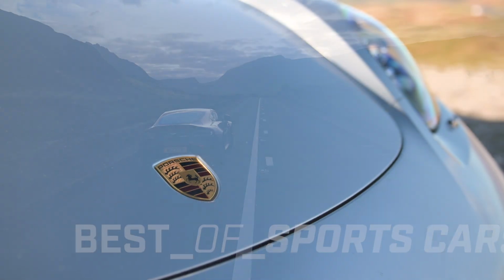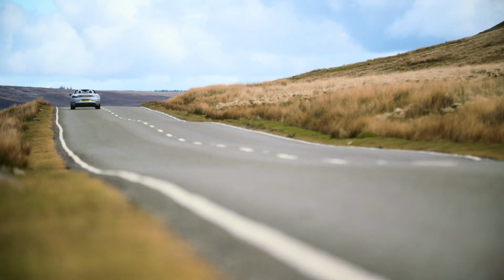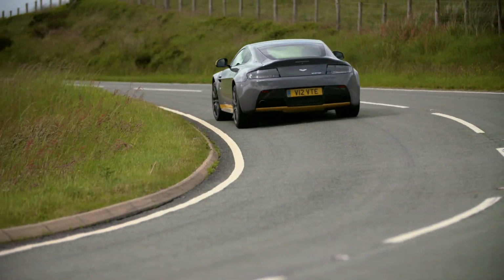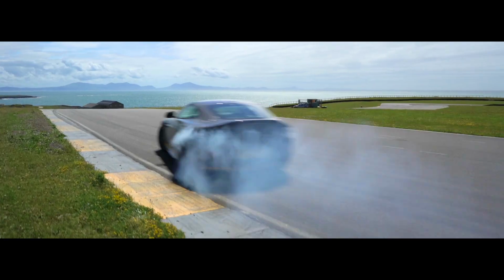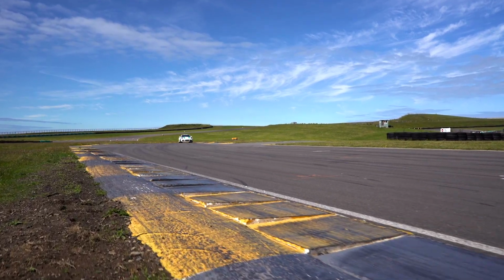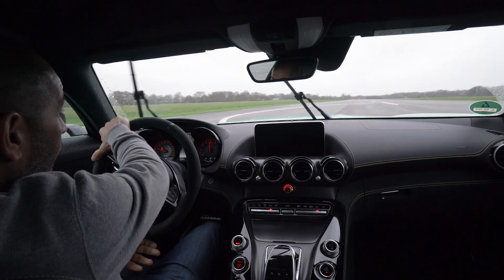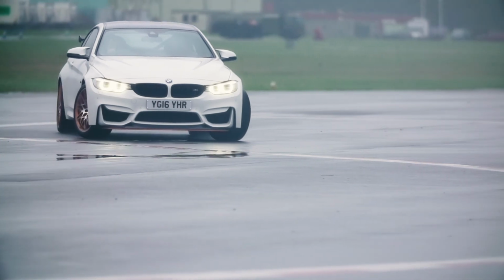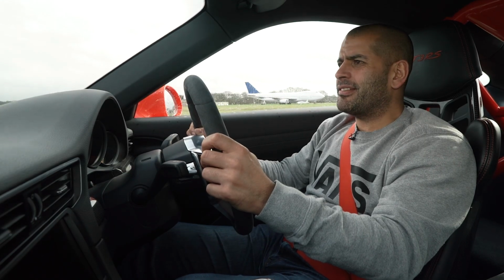Chris Harris Drives... Sportscars: V12 Vantage S, AMG GT R, Porsche 911 GT3RS | Top Gear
Harris is back with another compilation and this time he's driving some of the best sports cars from the past few years.

OK, so we've stretched the definition of sports car a little, from the 718 Boxster S - with it's questionable cylinder count - to an Aston Martin with more cylinders than a Pringles factory, there's a wide-range of road and track-based goodies going sideways, all with driver involvement front of mind.